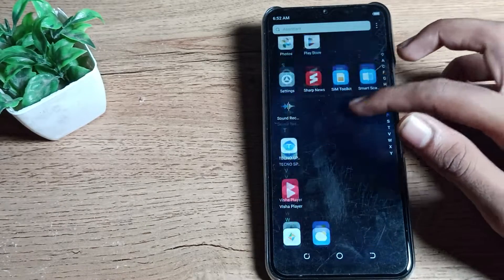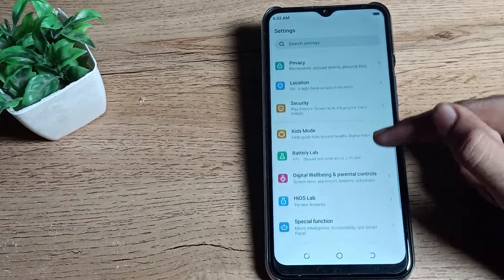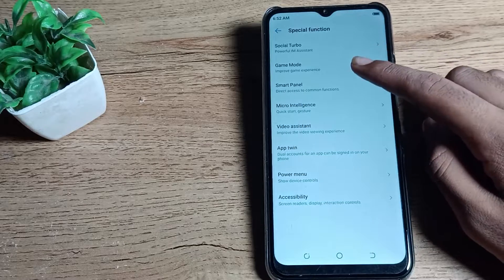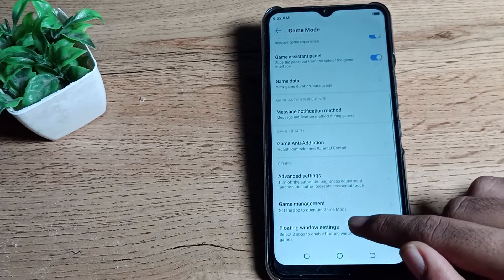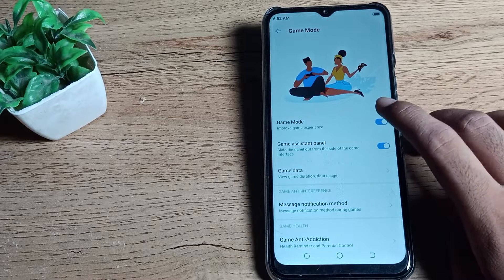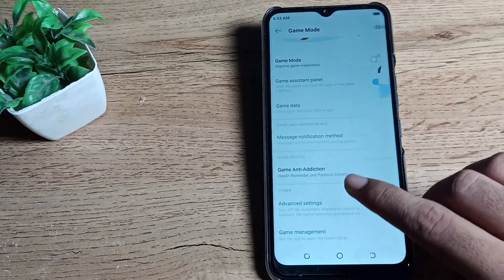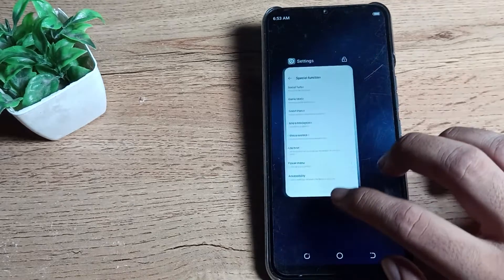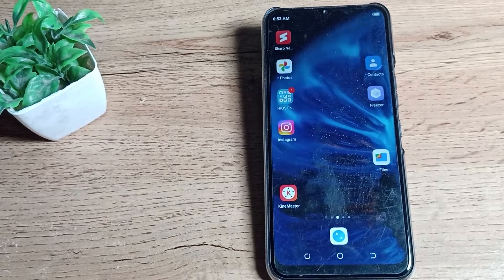Game mode setting Tecno spark 7T phone, how to disable game mode